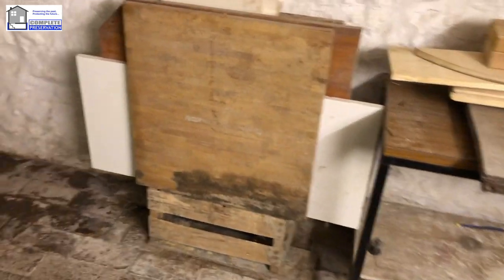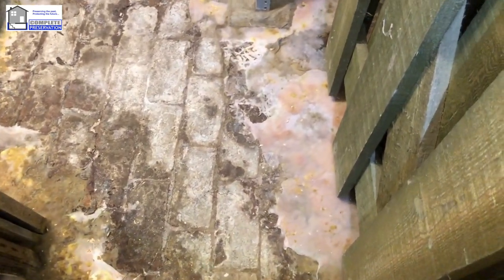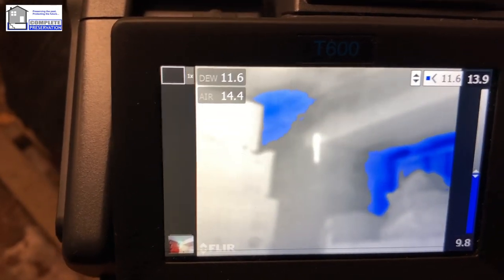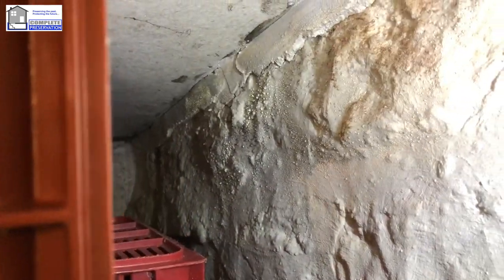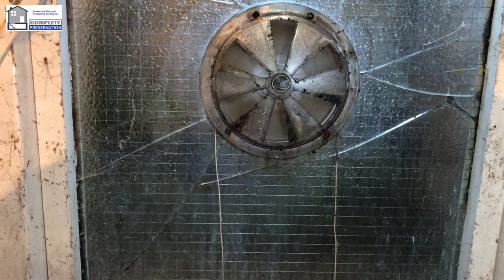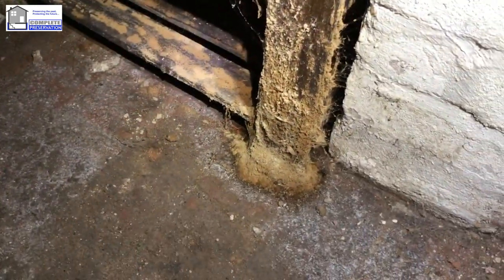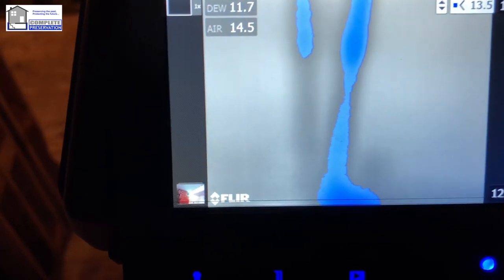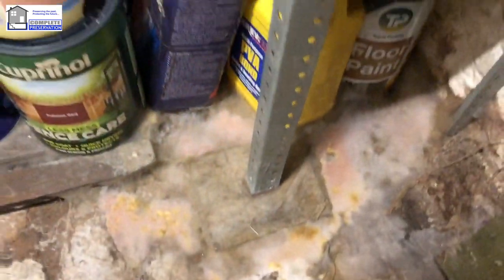We used thermal imaging to find condensation issues that have caused a dry rot outbreak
Dry rot is a destructive fungal decay that needs moisture to survive. See how I track down the moisture source to ensure dry rot can be eradicated once and for all.
The tip is, always make sure once you've found the source of the excess moisture, is to get the area dried down, and signed off as dry.